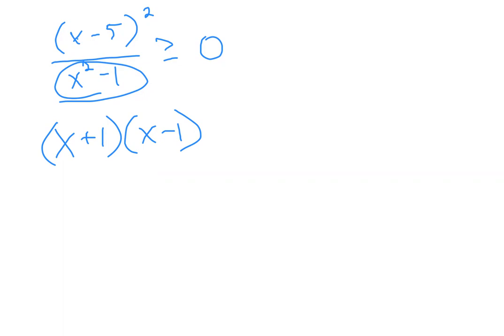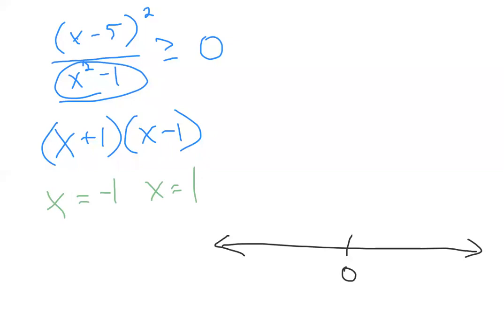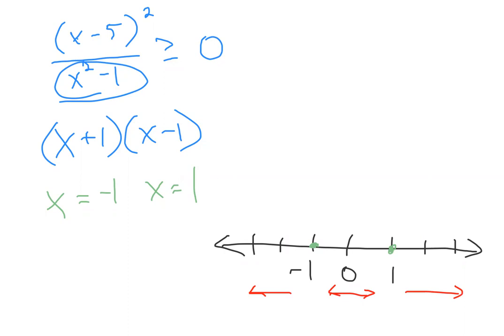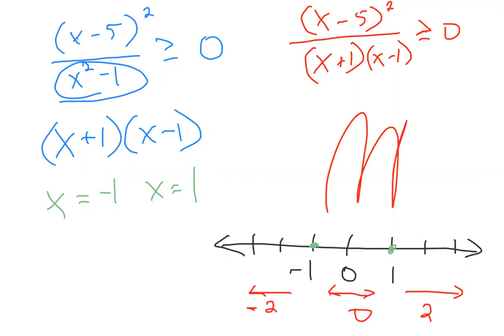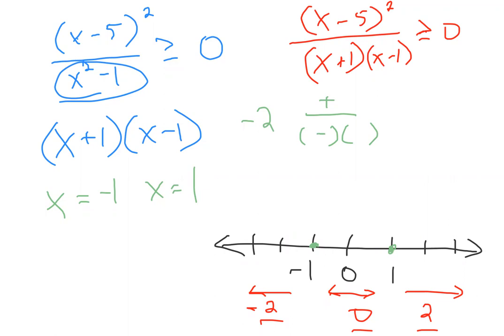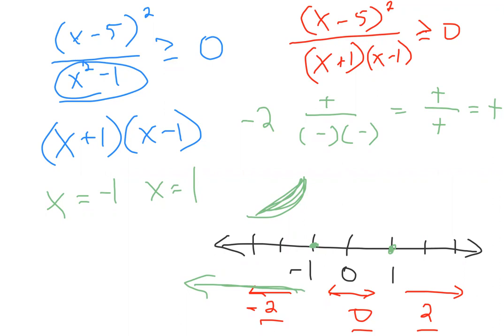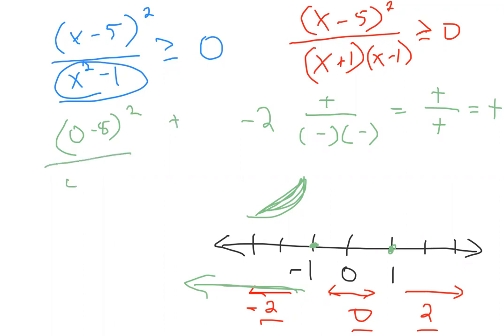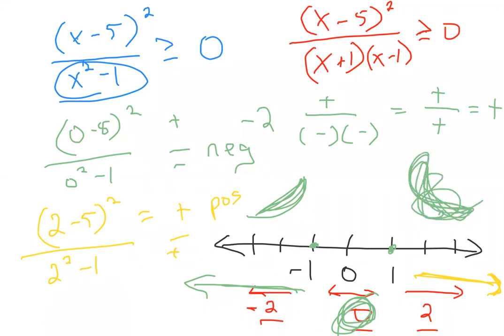sect 5 5 q 11